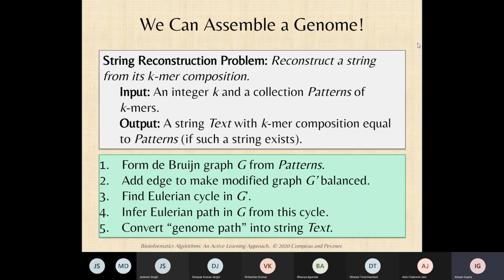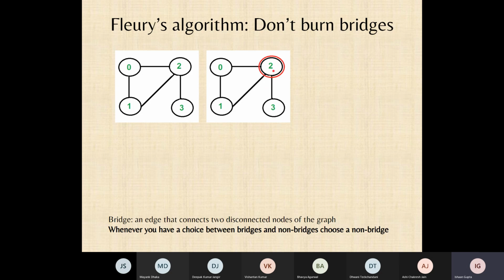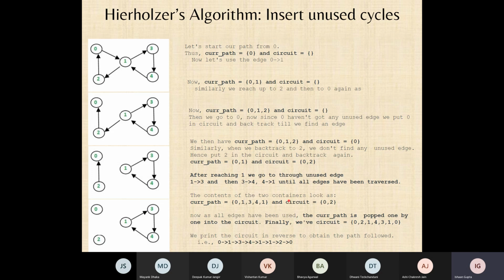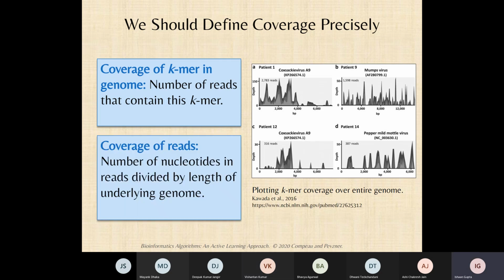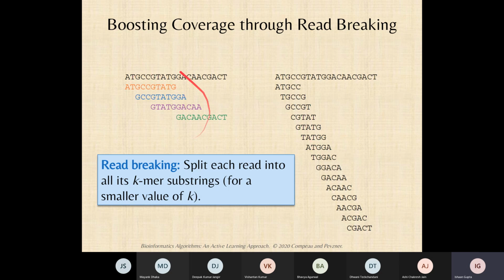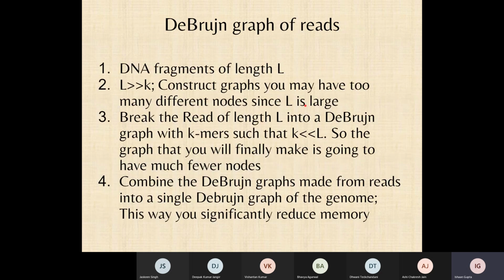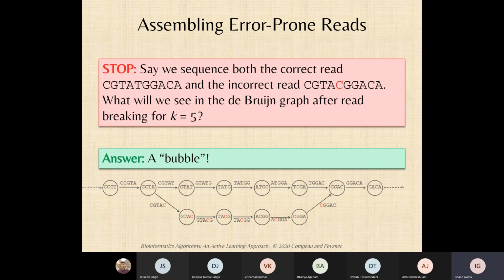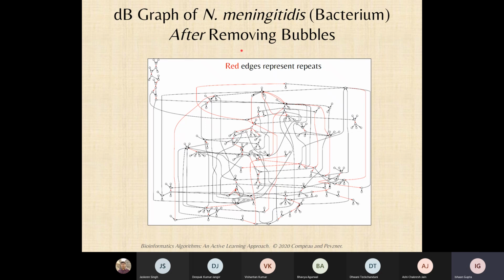20 Module A5 Episode#4 BBL434 Bioinformatics